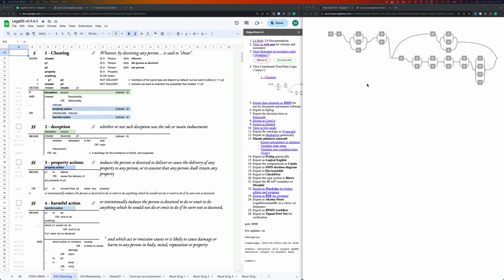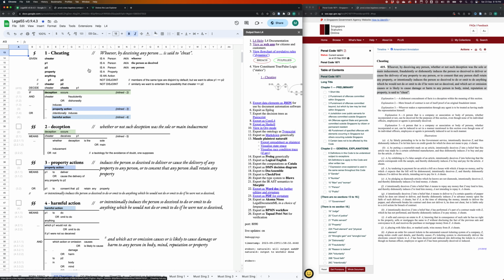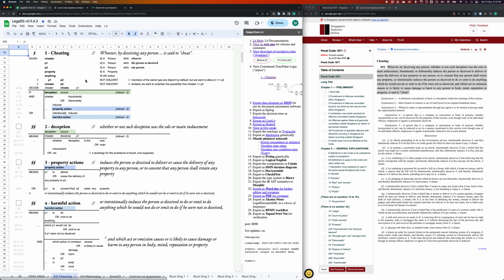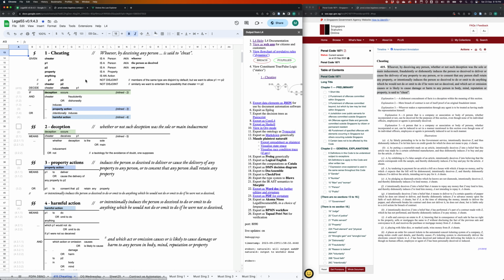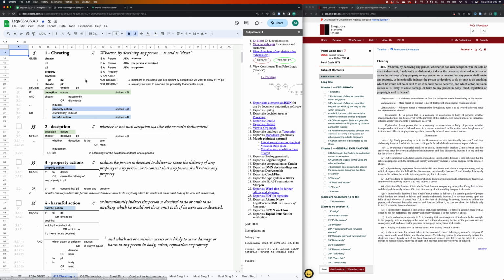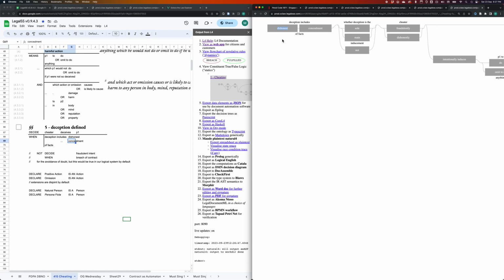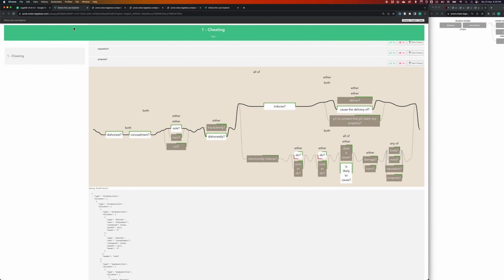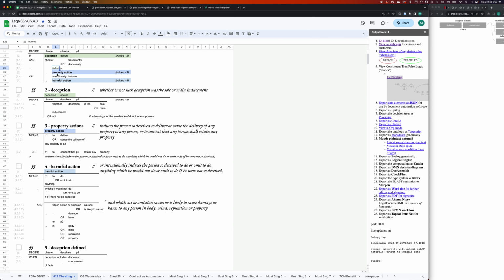L4: Section 415 Cheating, and node labels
for Alex